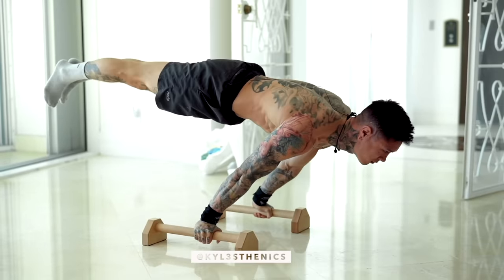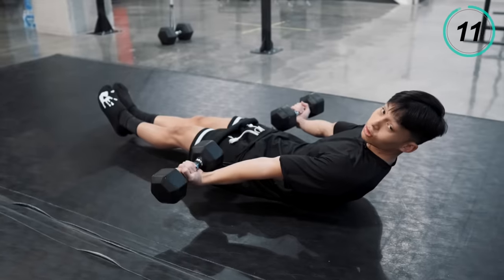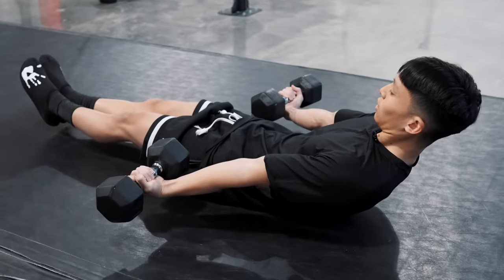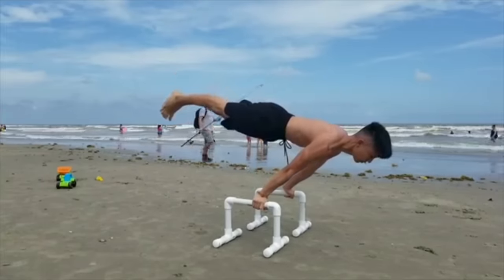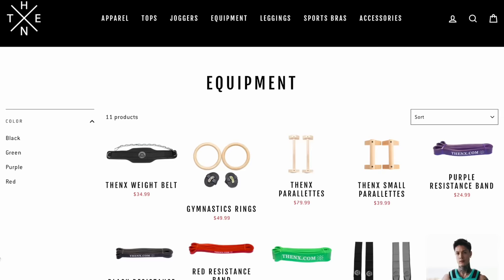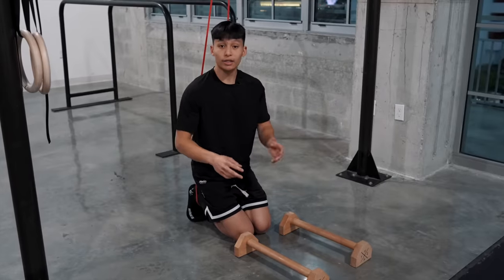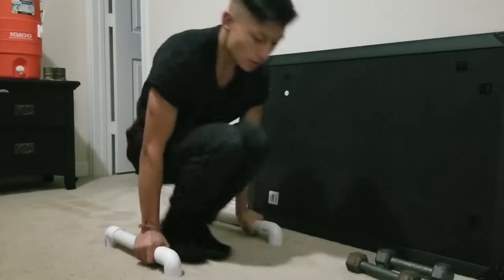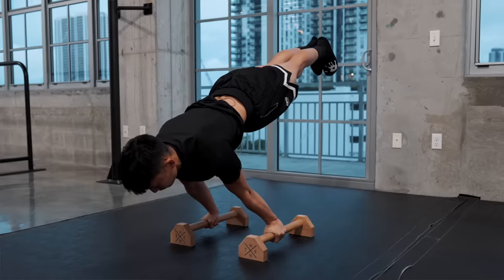5 Moves That Helped Me Master Full Planche From Watching Chris Heria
Watch as Kyle Vo shows you 5 Moves That Helped him Master Full Planche From Watching Chris Heria. Learn about his personal journey mastering this advanced calisthenic exercise.